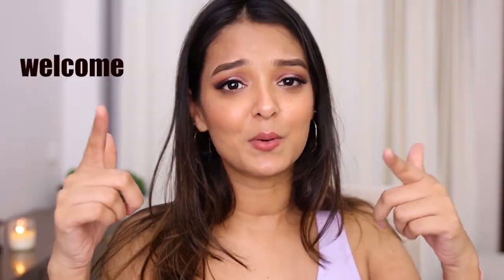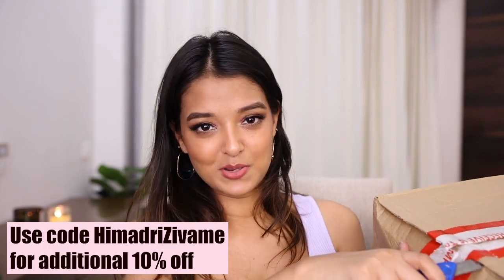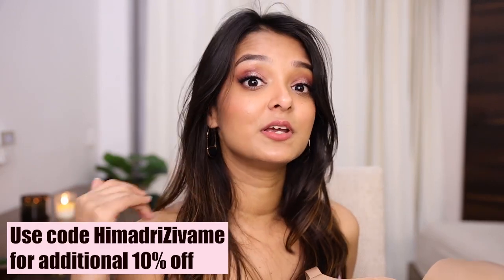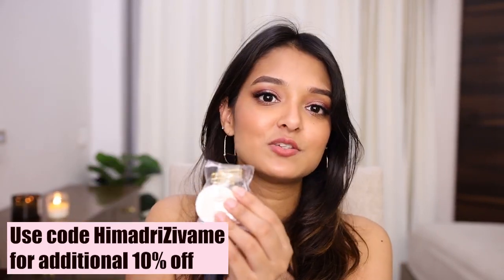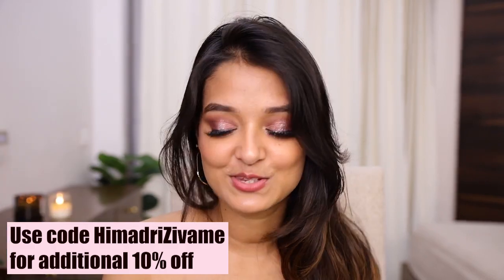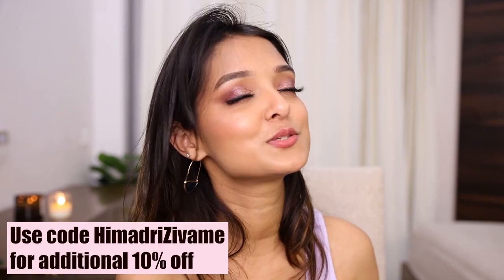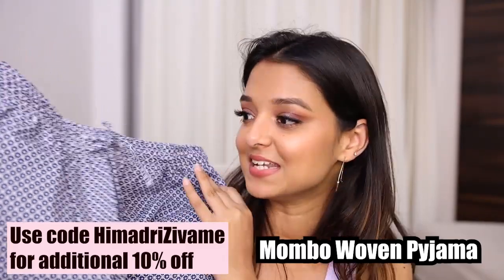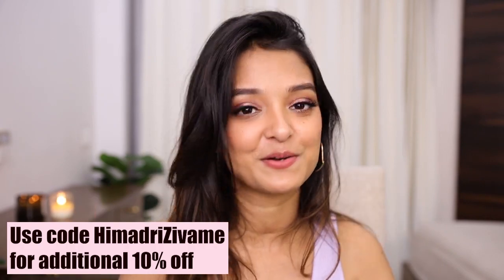Lingerie(Bra),Seamless Bra, Pajama, Shapewear TRY-On Haul | Upto 70% off on Zivame 😱😍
Hello Munchkins,

Grand Lingerie Festival - India's Biggest Intimate Wear Sale
 Up to 70% off, Free shipping, COD, Easy 15 days return/exchange  is now live.
Use code HIMADRIZIVAME for additional 10% off.

Special thanks to Zivame for Sponsoring this video

Copyright:-
Everything you see on this video is created by me(Himadri Patel)unless otherwise stated.